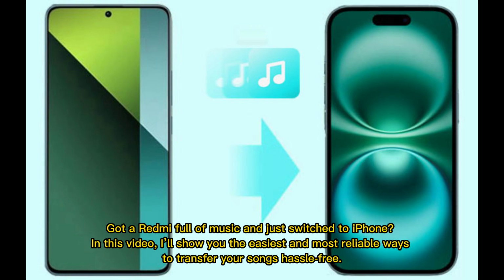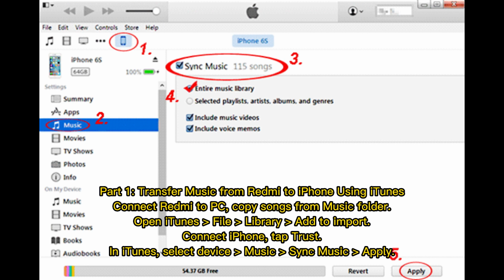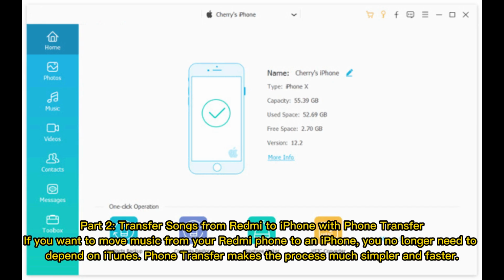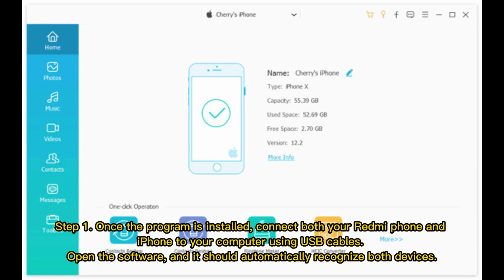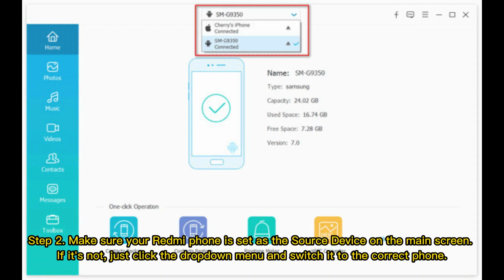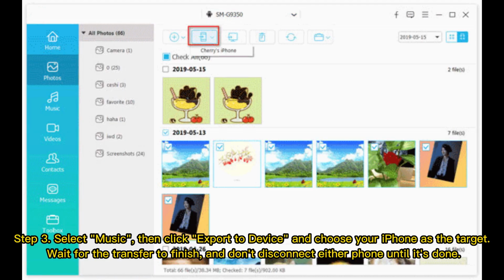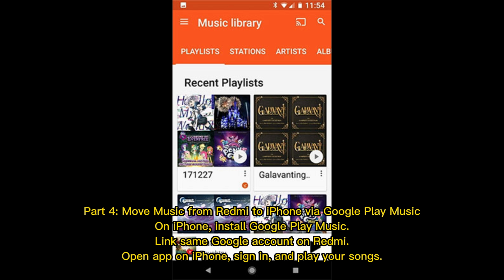How to Transfer Music from Redmi to iPhone in Top 5 Ways?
Want to transfer your music from a Redmi phone to an iPhone but not sure how? No problem! This guide will walk you through several simple and effective ways to transfer your files with ease.

00:00 Start
00:14 Part 1: Transfer Music from Redmi to iPhone Using iTunes
00:33 Part 2: Transfer Songs from Redmi to iPhone with Phone Transfer
01:23 Part 3: Copy Music from Redmi to iPhone via Google Drive
01:39 Part 4: Move Music from Redmi to iPhone via Google Play Music
01:54 Part 5: Transfer Songs from Redmi to iPhone with SHAREit